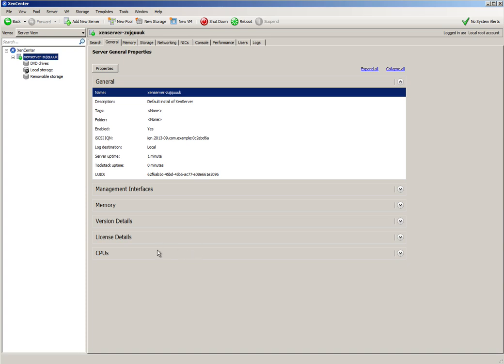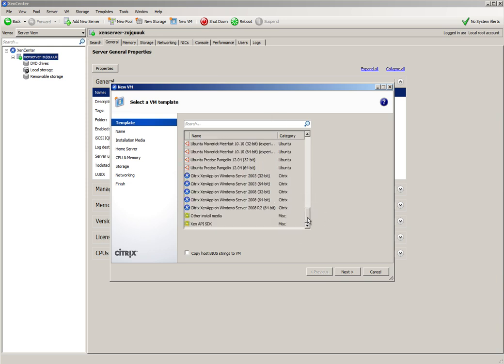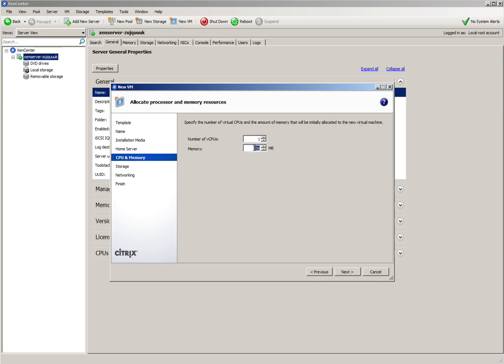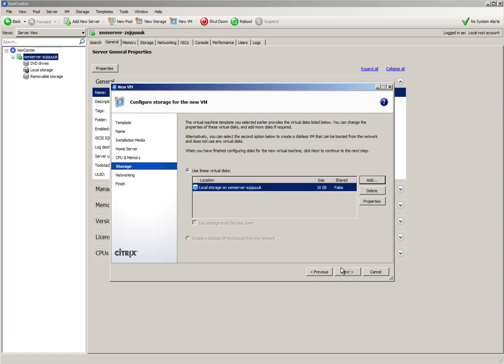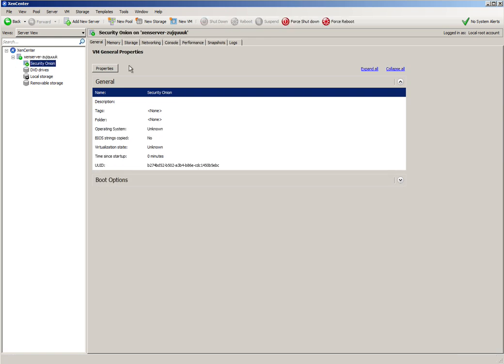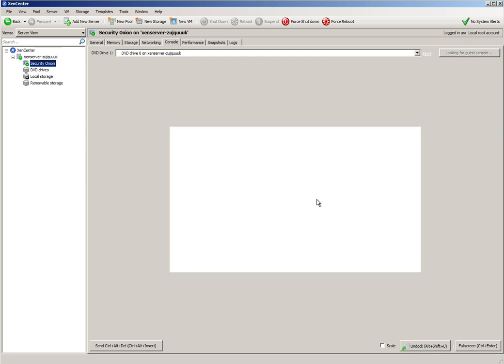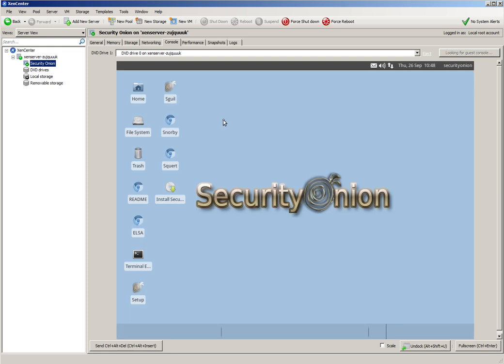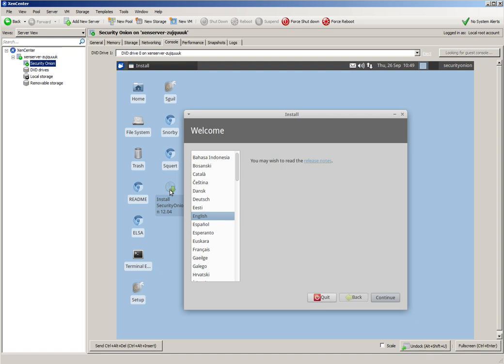Security Onion on XenServer 6.2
In this video, we install Security Onion on XenServer 6.2.  If you have any questions or problems, please use our mailing list: